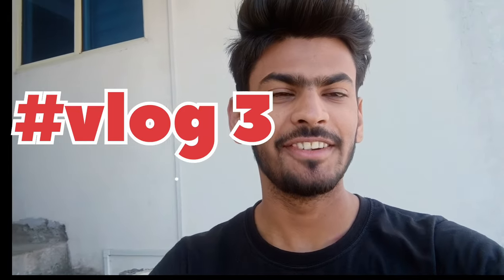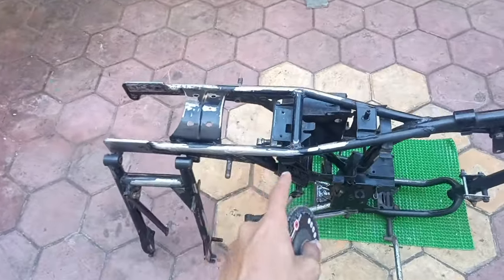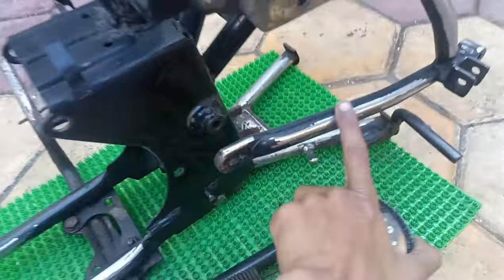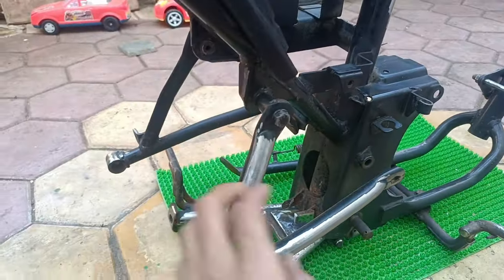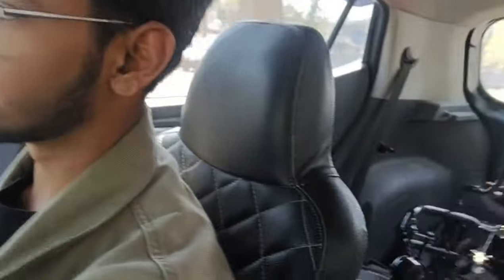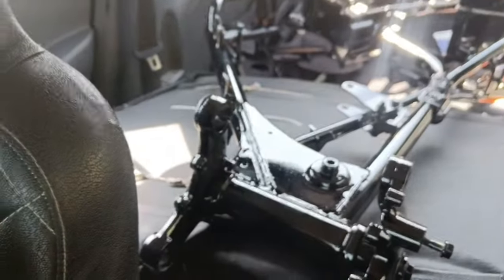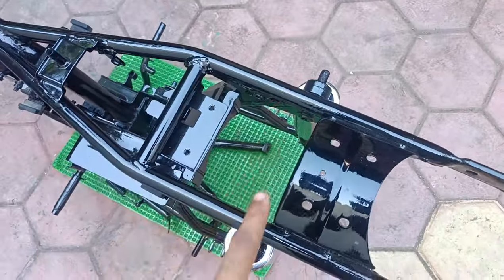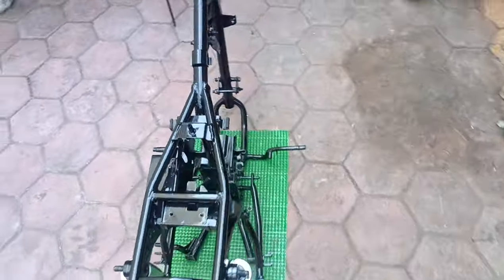Bike Chases painting,🤩 boxer Restoration 🥹q#modification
Kawasaki Boxer restoration part 3 chases painting process in this video ultimate looking chases restoration